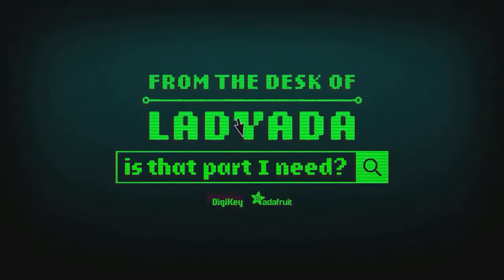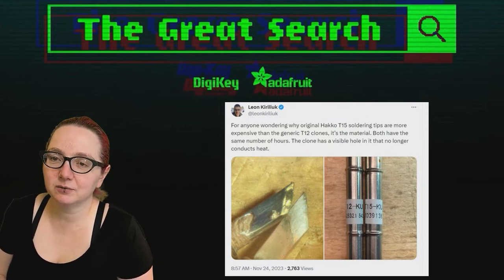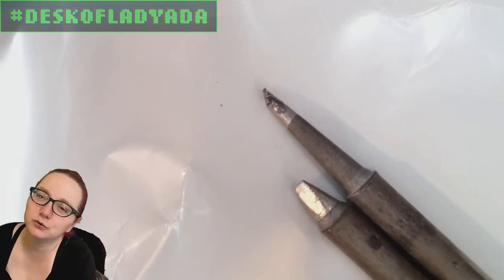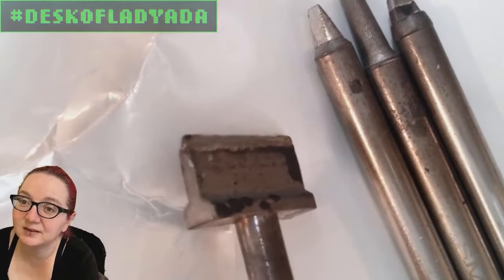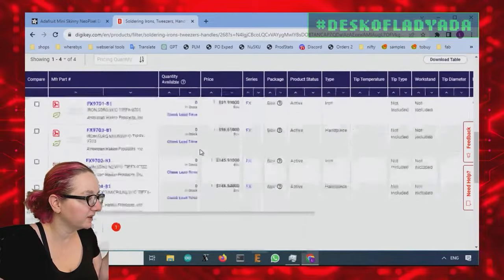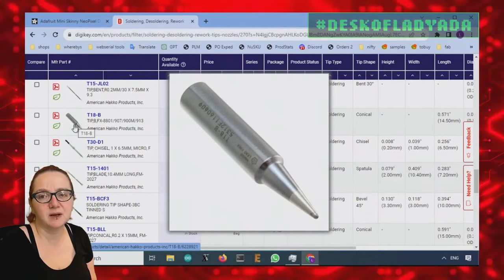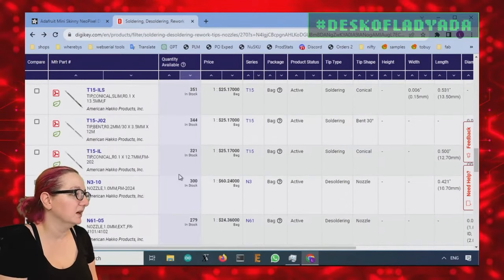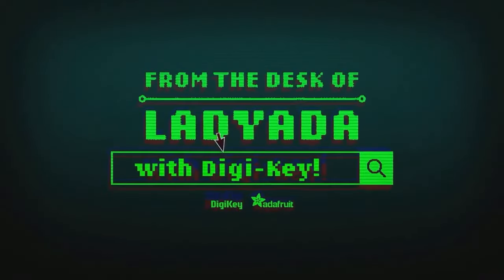The Great Search: Hakko Soldering Iron Tip Tips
This week on the Great Search, we were inspired by a post to show people how they can get quality, official tips for their Hakko irons at DigiKey! Getting genuine tips and caring for them will remove a lot of frustration we see with soldering.

You can get just about any size and configuration: from conical tips for fine SMT, to wide blades for rework or soldering FPCs, to chunky screwdrivers that will make quick work of through hole parts.